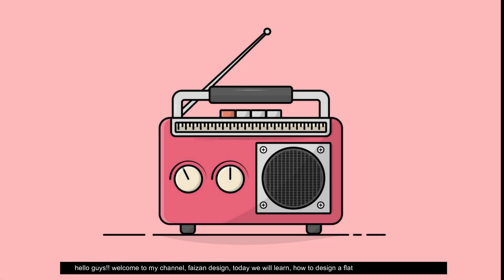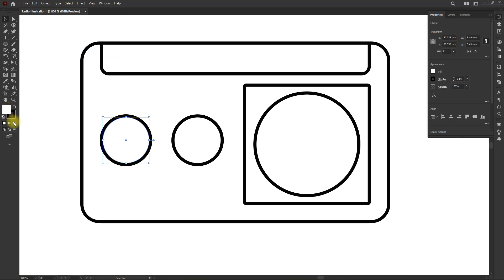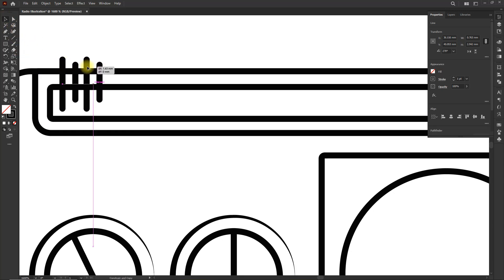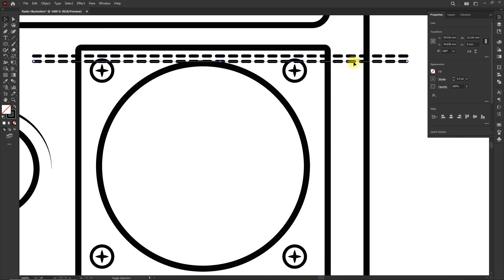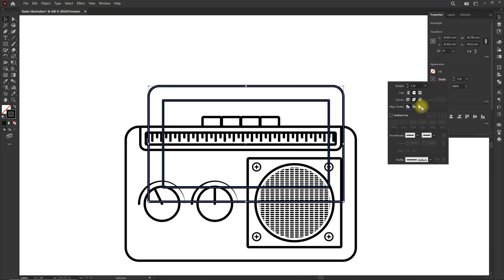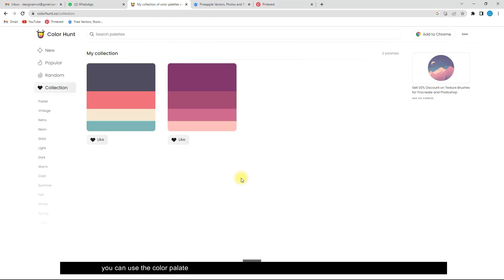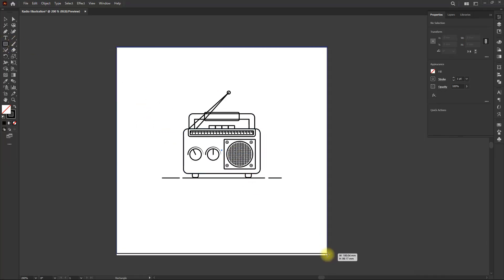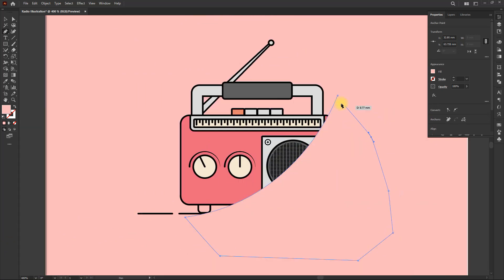How to Draw Flat Vector Illustration I Adobe Illustrator Tutorial I Beginner Illustration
Hey Viewers, In today's video we are going to learn that How to draw a flat  Vector Illustration in Adobe Illustrator

In this video tutorial we will teach you tools like the shapes, shape builder, pen tool, curvature tool, and more to create stunning illustrations in Adobe Illustrator CC. This is step by step illustrator tutorial some techniques to create illustration flawlessly

Note:- This is my personal way of working it doesn't mean the best, nor the only way to create illustrations.

Cheers!

Illustrator Tutorial
Illustrator Step by Step
Illustration Tutorial
Vector Tutorial
Adobe Tutorial
Flat Vector
Vector art